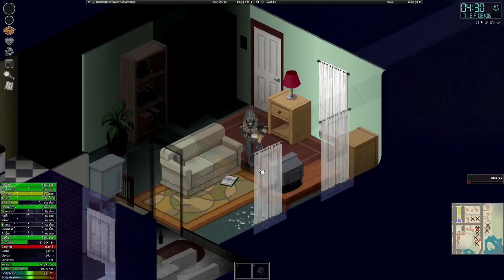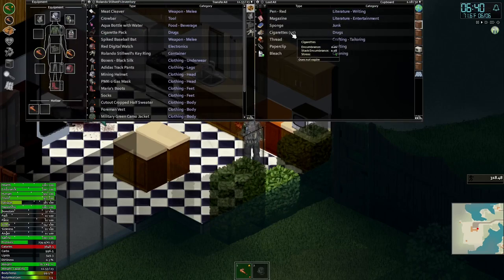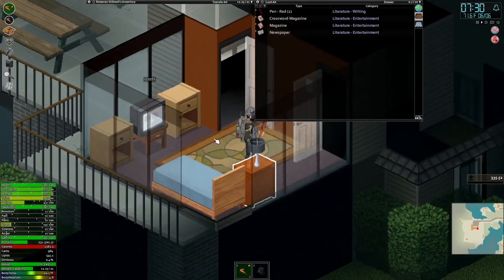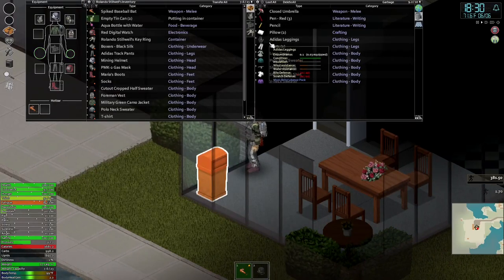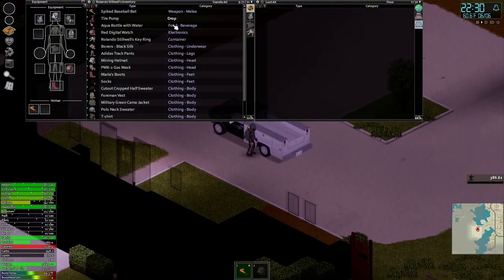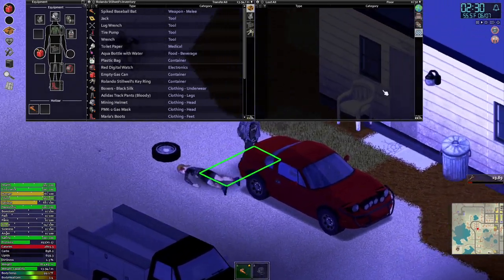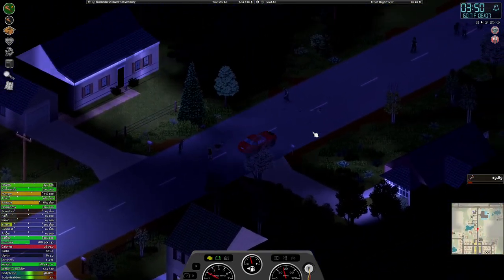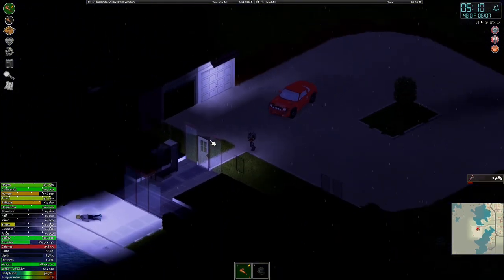Mansion for a safehouse? | PROJECT ZOMBOID | EP 6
Hey gamerzz! Come check out this crazy episode of me finding all things cool supply's, new car and a safehouse!